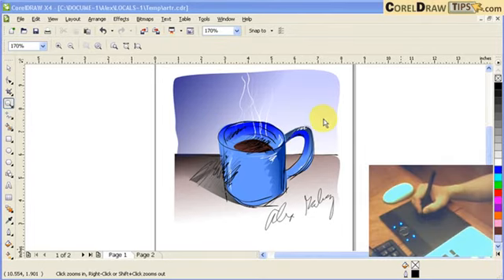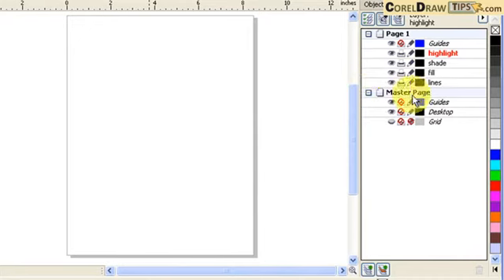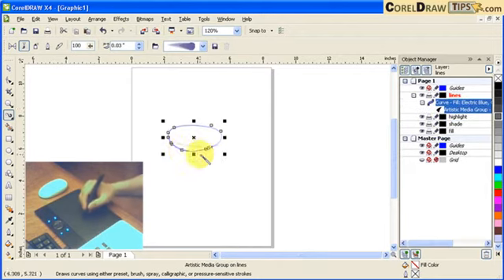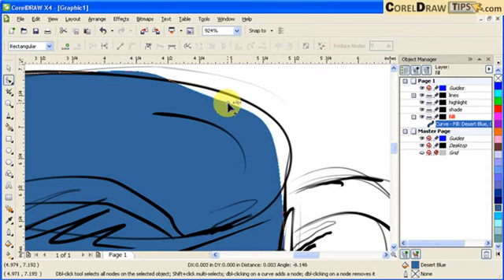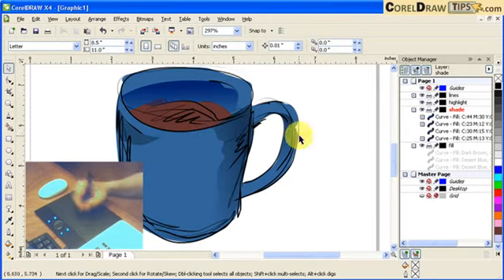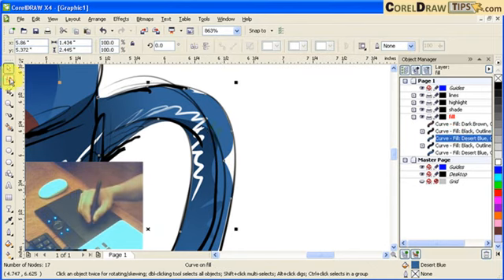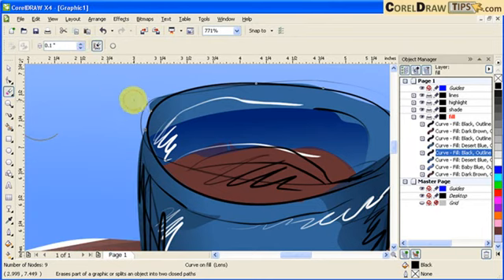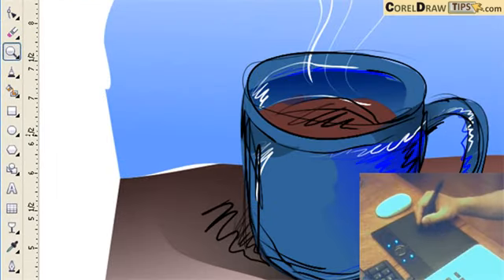Stop Struggling! CorelDraw Wacom Bamboo Tutorial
This tutorial will show you how to use the Wacom Bamboo Tablet in drawing an illustration in CorelDraw.